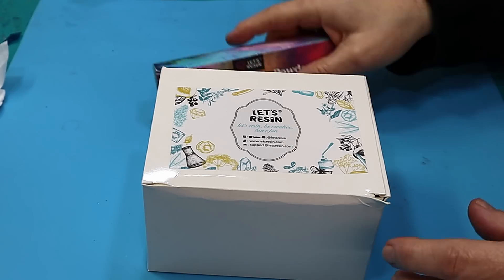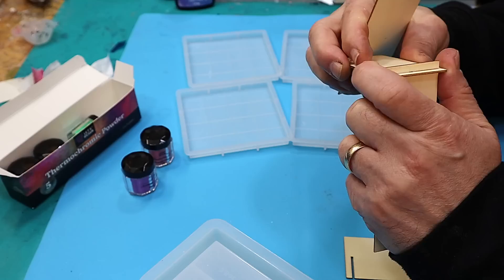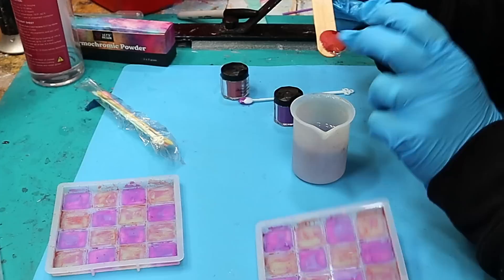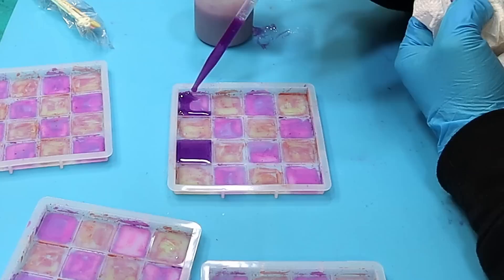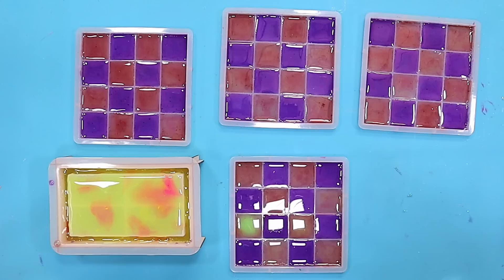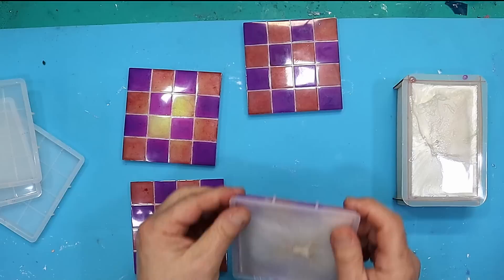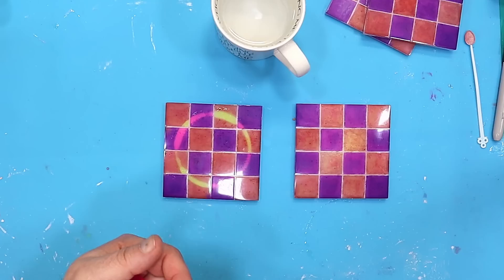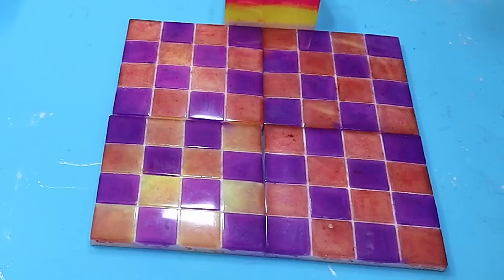Crafters, Brace Yourselves for This Shocking New Product!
I'm always on the lookout for new and exciting products to enhance my creations. That's why I was thrilled when I heard about this shocking new product that's taking the crafting world by storm! Brace yourselves, crafting lovers, because this product is unlike anything you've ever seen before. It's a game-changer that will revolutionize the way you approach your projects. I can't wait to share all the details with you and show you how this incredible product will take your crafting to the next level. So, get ready to be amazed!

Crafting Lovers, Brace Yourselves for This Shocking New Product!